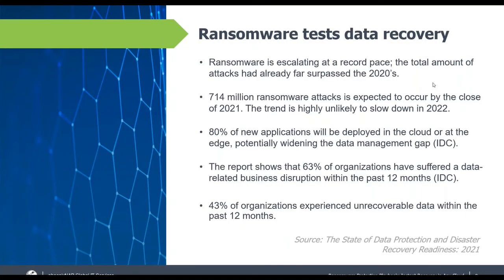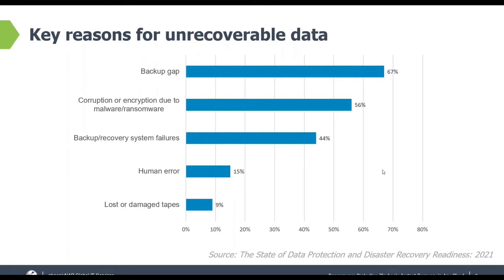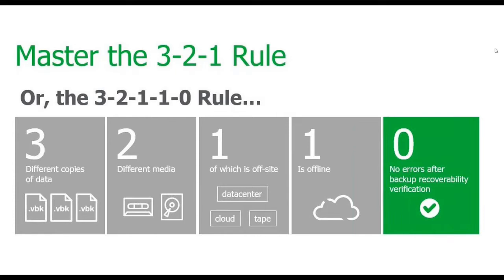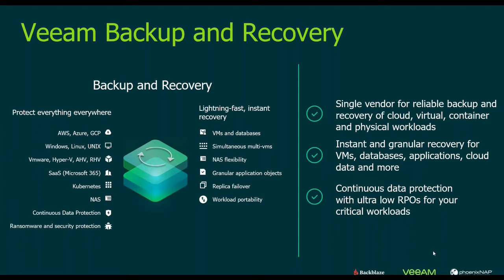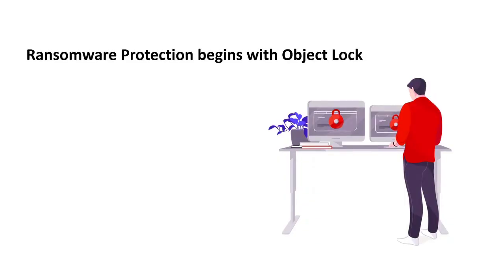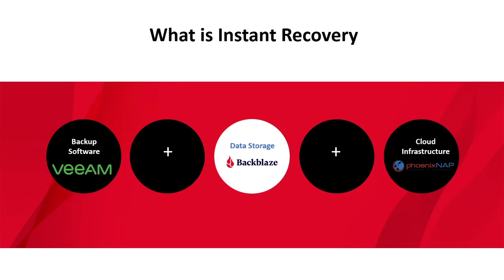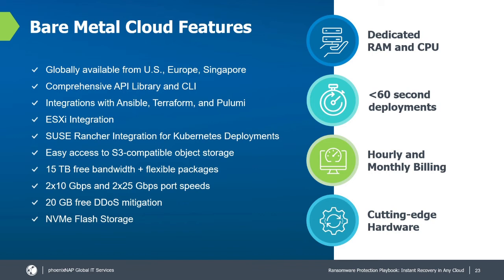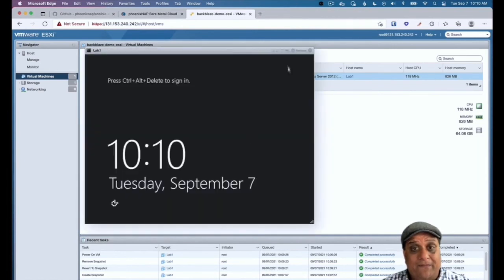Webinar - Ransomware Protection Playbook: Instant Recovery in Any Cloud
Ransomware has had another record-breaking year. The attacks doubled in frequency, grew in volume by 151%, and evolved into 100 different strains currently circulating around the world.

With the threat constantly lurking over businesses, backup and disaster recovery strategies have become critical to ensuring operability. Parallel to the growing sophistication of ransomware attacks, security technologies have evolved to better fight the threat.

Today, a simple backup solution won’t do against high profile attacks. That’s why organizations need to consider advanced solutions such as Instant Recovery in Any Cloud and data immutability, which help minimize the risk of business disruptions, downtime, and data loss. By keeping pace with technology advancements, business can ensure efficient recovery after the attack, getting their operations back on track as quickly as possible.

Watch our live discussion with Veeam and Backblaze to learn how to leverage advanced backup and disaster recovery technologies to protect your business from disruptions!

Our speakers will discuss key components of an efficient disaster recovery strategy, as well as tools and solutions that can help you ensure 24/7 availability. You will learn how to efficiently plan for backup and DR deployments, how object lock helps you protect from insider attacks, and what tools you can use to recover your data with minimum complexity.

You will learn:
• Why Ransomware continues to be the world’s greatest cyber threat
• How to efficiently plan backup and disaster recovery implementations
• When to consider deploying object lock and immutable backups
• How to recover data using a single command with Backblaze Instant Recovery in Any Cloud

Speakers:
Martin Wielomski, Director of Products at phoenixNAP
Michael Deemer, Systems Engineer at Veeam
Elton Carneiro, Director of Partnerships at Backblaze